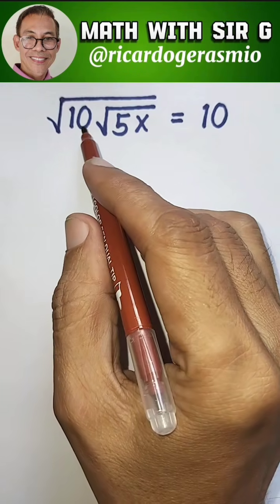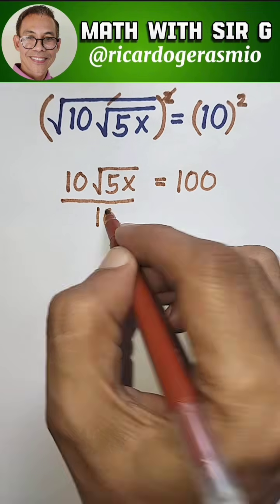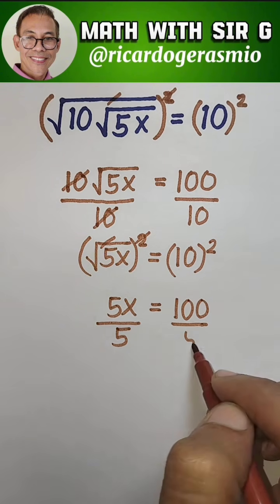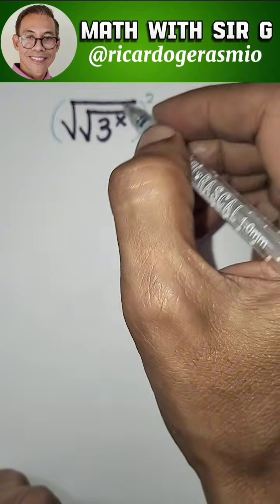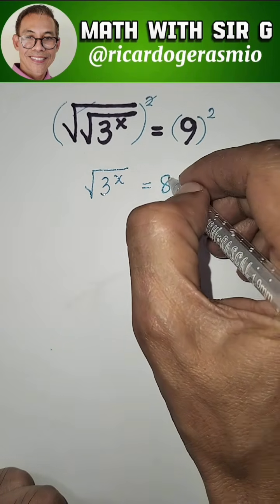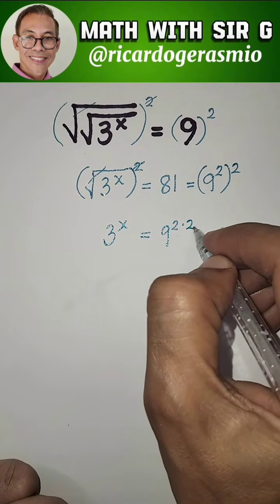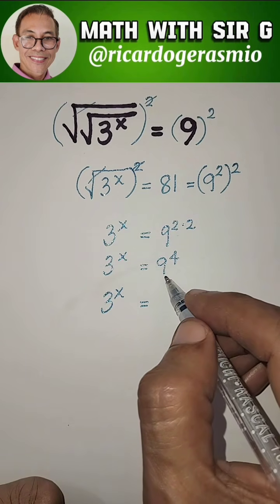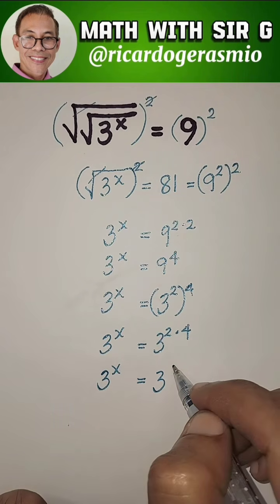Let's solve this.